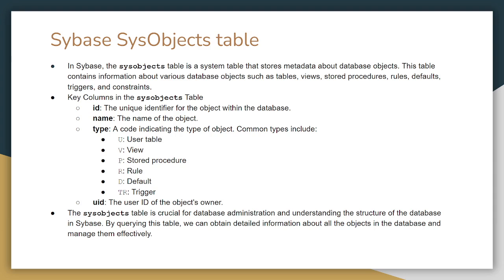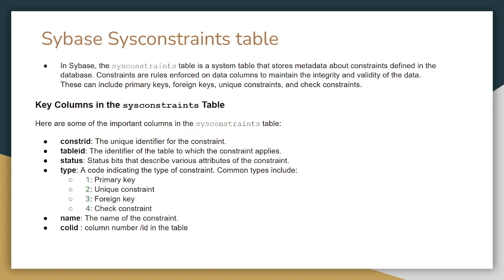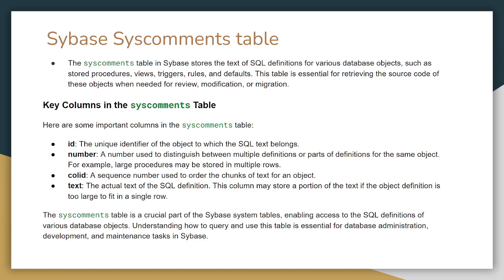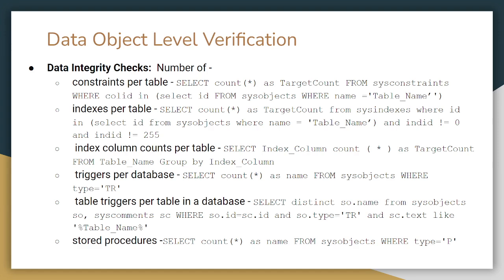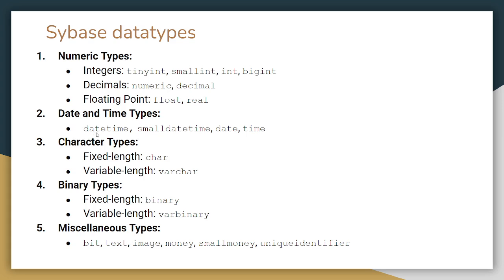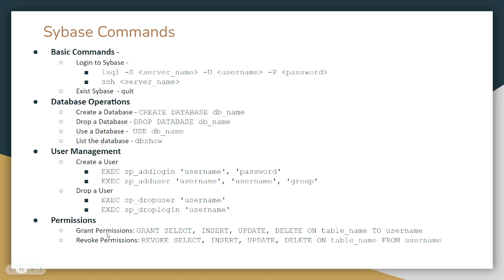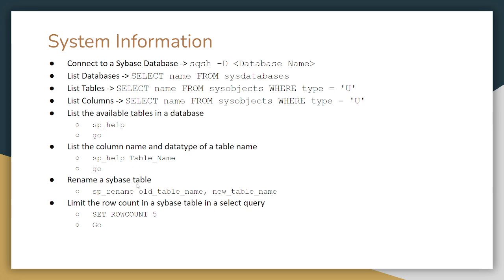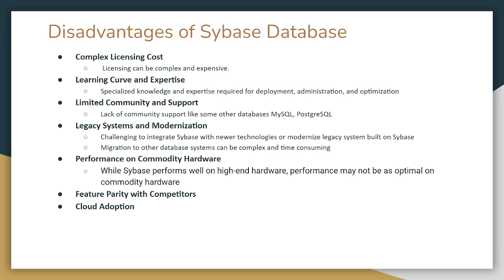DatabaseTesting Tutorial - Sybase ASE| testing the database objects